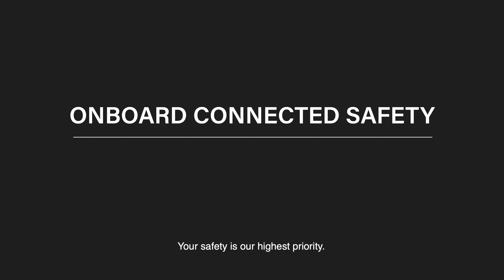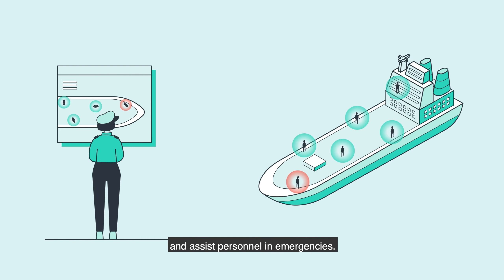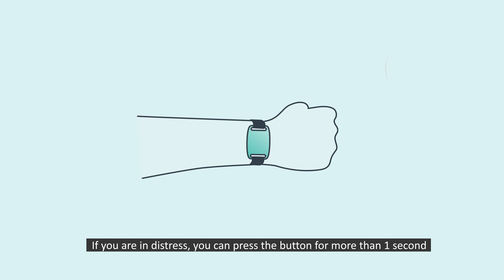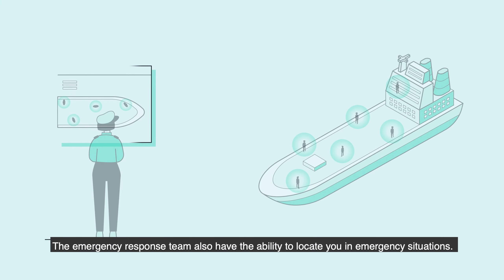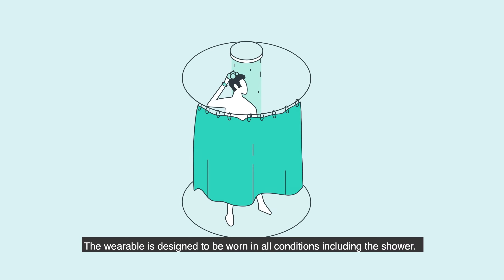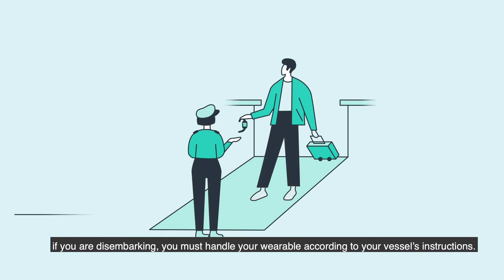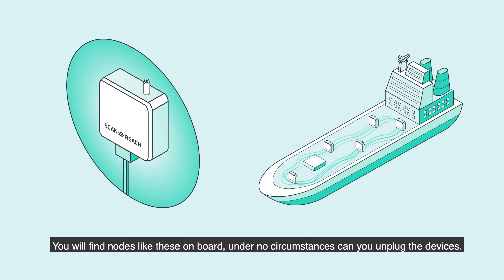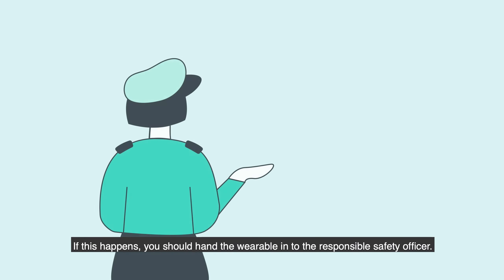ScanReach Intro PoB Training